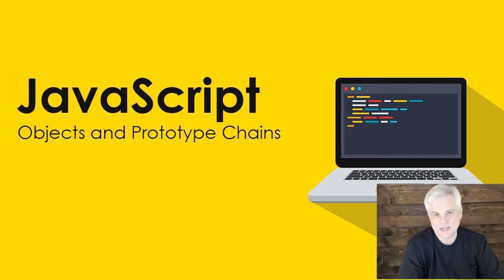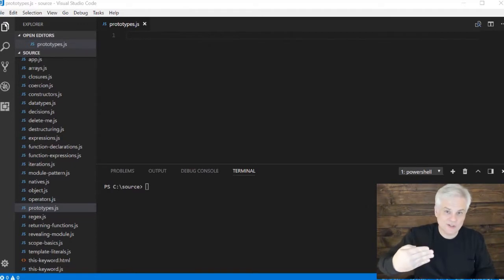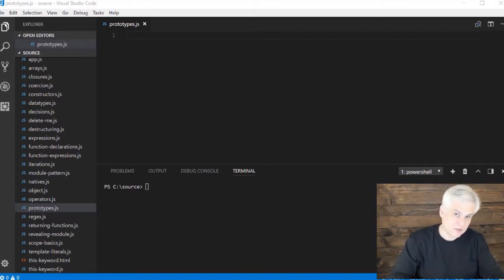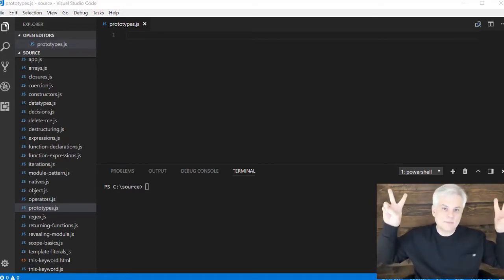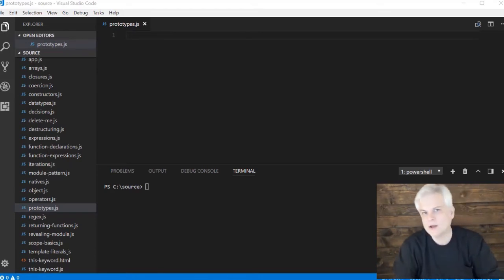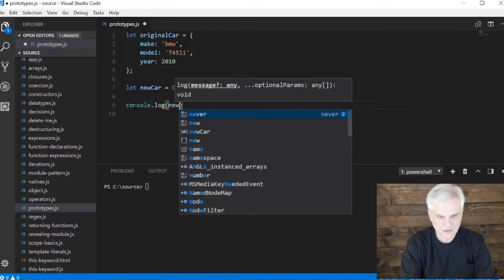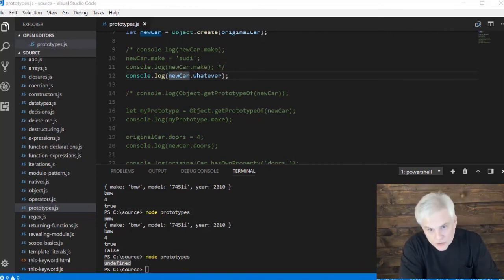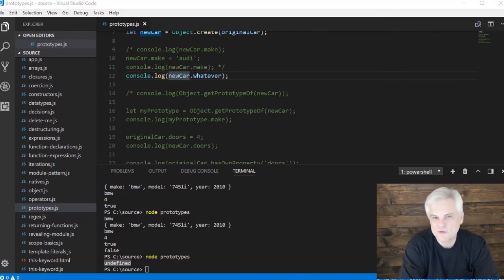24 JavaScript Prototype Chain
JavaScript uses a similar concept for creating an inheritance by chaining multiple instances to prototypes and creating nested prototypes.
JavaScript prototype chain - understanding the JavaScript prototype chain.

 JavaScript prototype chain explained
Method - JavaScript prototype chaining tutorial JavaScript prototype chain diagram What Is Prototype Inheritance In JavaScript

JavaScript Tutorial for Beginners: Learn JavaScript in 5 Days

But I suggest python and JavaScript programming language for beginners  2018 - The use of prototype in JavaScript (comparison with constructor and how to use it)

JavaScript prototype inheritance - JavaScript prototype inheritance explained.

understanding prototype inheritance in JavaScript .

 js svg clipping masks #108 is JavaScript prototype inheritance example #24 is the latest revision  JavaScript prototype inheritance override method  JavaScript prototype inheritance simple example Search for jobs related to JavaScript prototype inheritance stack overflow or hire on the world's largest freelancing marketplace with 17m+ jobs  2020- JavaScript prototype inheritance private methods · queens park performance ball 2014 · time difference queensland new south wales
 template template - JavaScript prototype inheritance constructor JavaScript-Vererbung (9) Grundlegende prototypische Vererbung

JavaScript prototype -  this can be achieved using JavaScript prototype object...

JavaScript prototype inheritance

understand JavaScript prototypes. understanding the JavaScript prototype chain.
JavaScript classes and the prototype.
JavaScript is a prototype based language  not class based.
JavaScript inheritance and the prototype chain.
JavaScript classes vs prototypes.

Part 1: JavaScript fundamentals; About functions in JavaScript · About this and function invocation context ·

JavaScript tutorial for beginners: learn JavaScript fundamentals & how to create JavaScript functions.

2020 - An online JavaScript tutorial for beginners is probably the best way to learn JavaScript.

Tutorial for beginners prototype object JavaScript prototype object JavaScript example use of prototype in JavaScript use of prototype in js.

This tutorial explains the concept of prototypes in JavaScript how a prototype chain gets built  how JavaScript  uses the prototype chain to search for methods  and how you can customized the prototype chain to build your own custom objects..

In this post you'll learn about a variety of patterns for instantiating new objects and in doing so  you'll be gradually led to understanding JavaScript prototype in depth...
javascript function prototype
javascript prototype
Understand JavaScript Prototypes
Object Oriented JavaScript Tutorial Prototype
Prototype in JavaScript

What is prototype in JavaScript example?
How does JavaScript prototype work?
Why prototype is used in JavaScript?
What is JavaScript prototype inheritance?
What is difference between __ proto __ and prototype?
 Prototypes in JavaScript - Better Programming

Using Prototypes in JavaScript. ... Prototypes allow you to easily define methods to all instances of a particular object. The beauty is that the method is applied to the prototype, so it is only stored in the memory once, but every instance of the object has access to it